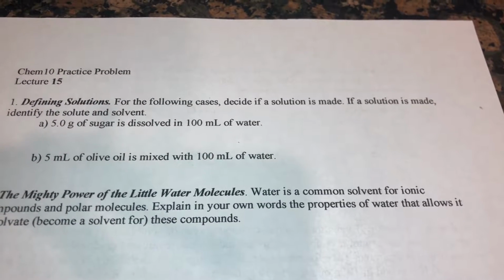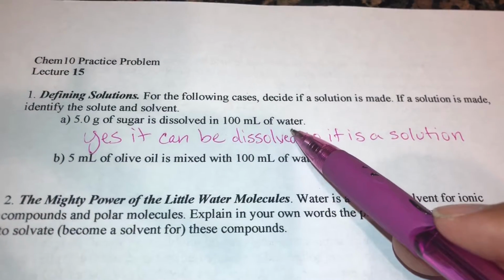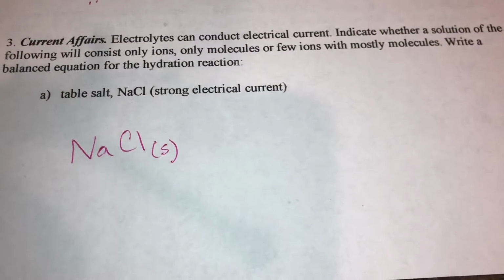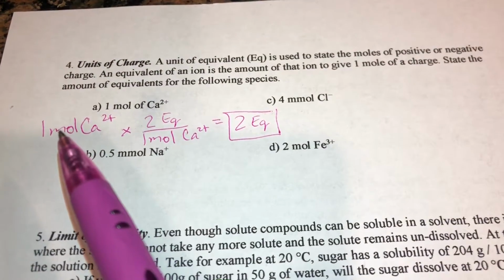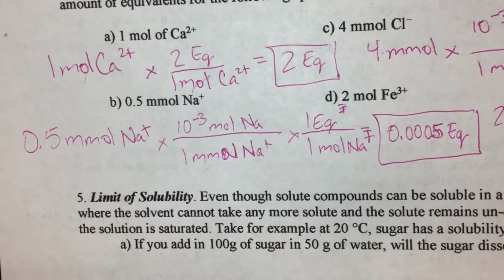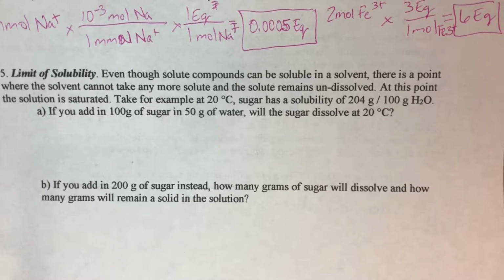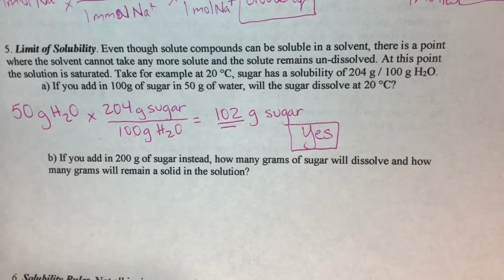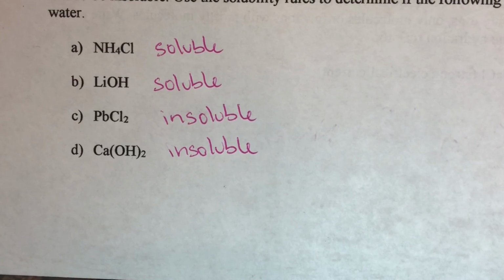Lecture 15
By Valerie